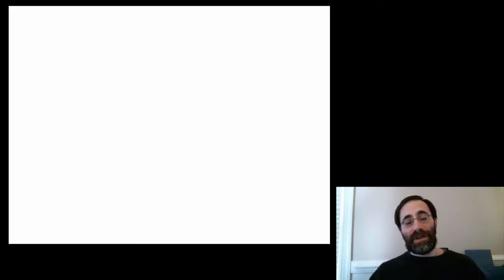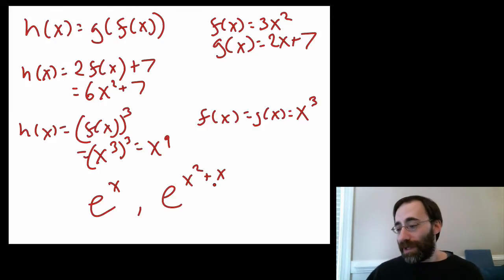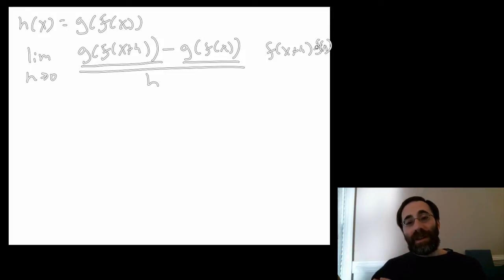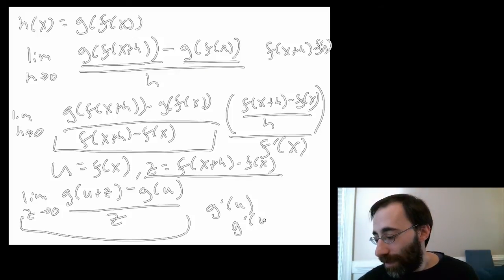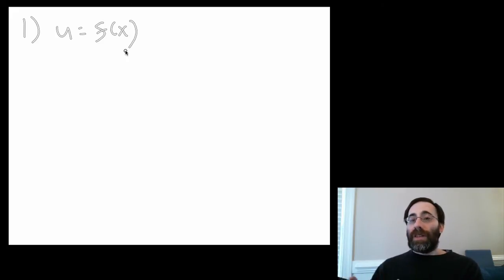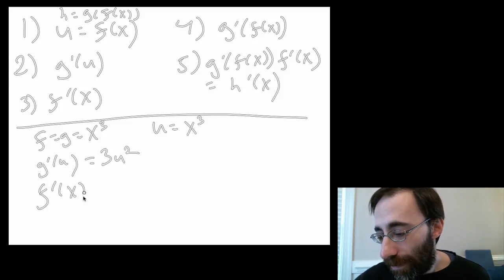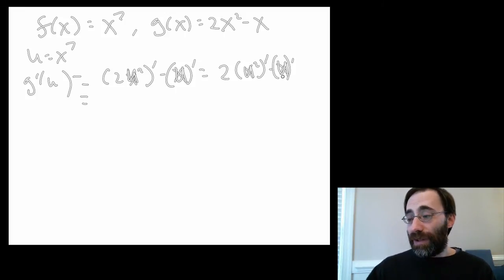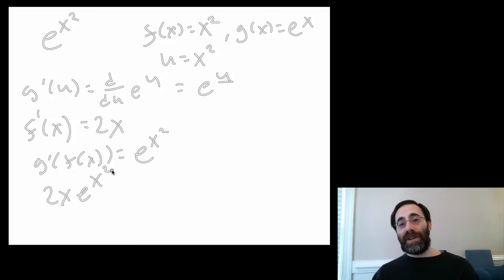Module4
Chain Rule